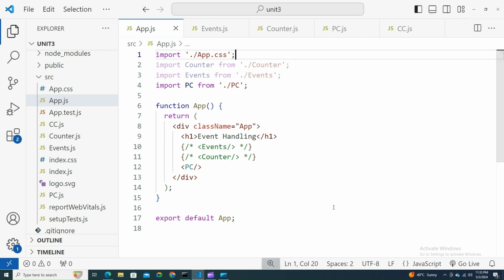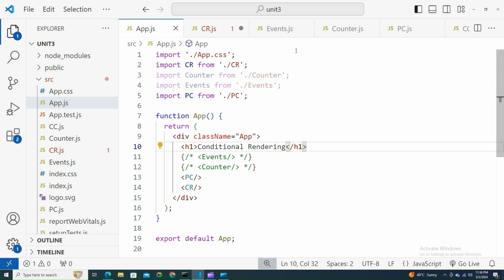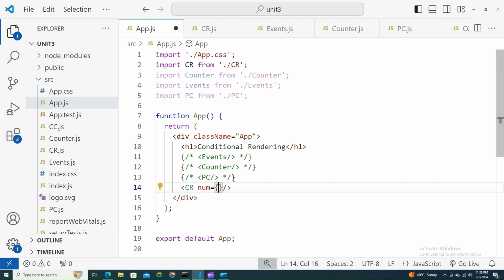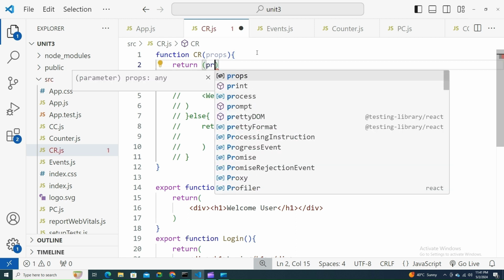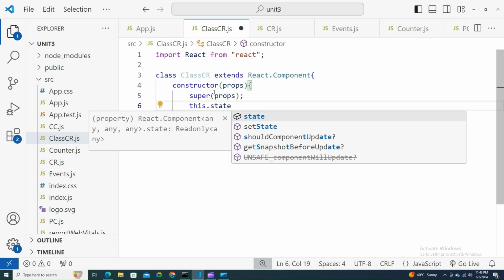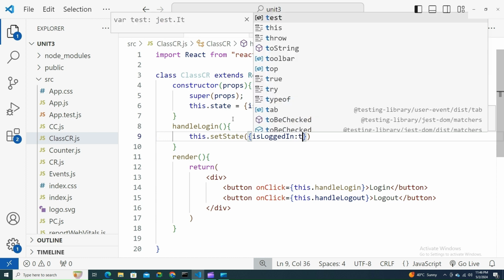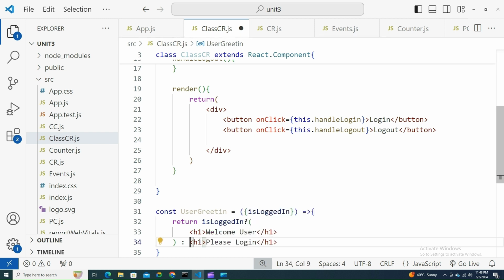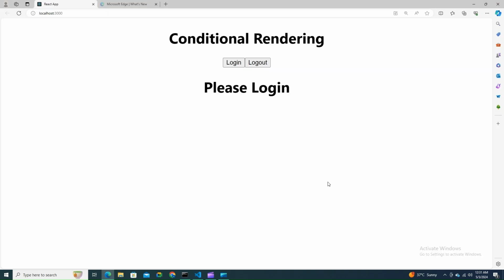UNIT - 3_Conditional Rendering